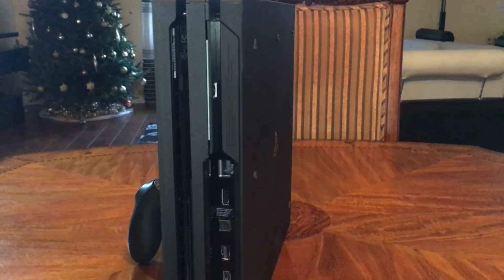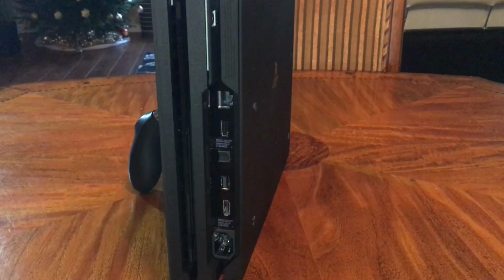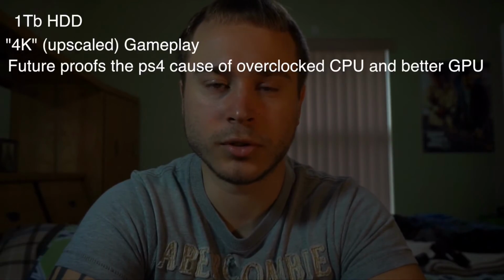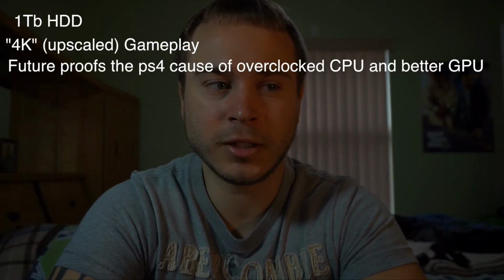PS4 PRO 4K [Review] Is it worth it?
My thoughts on the ps4 pro, on both 4k and 1080p screens.